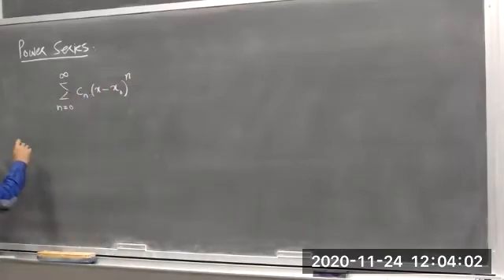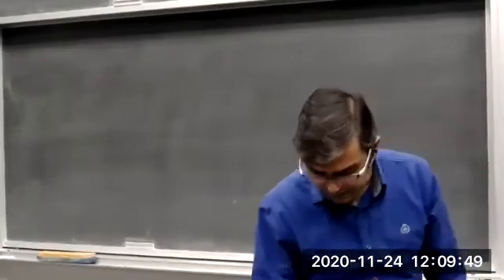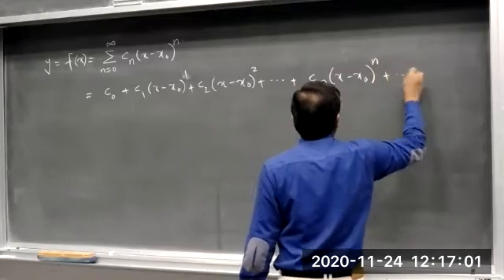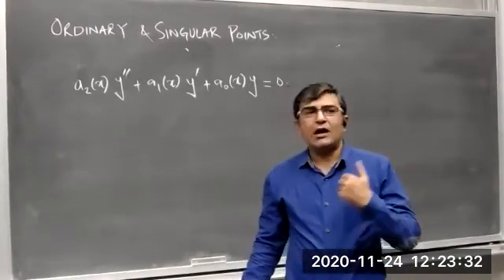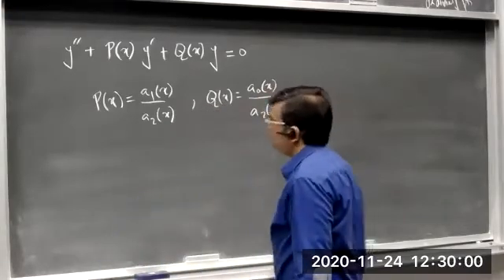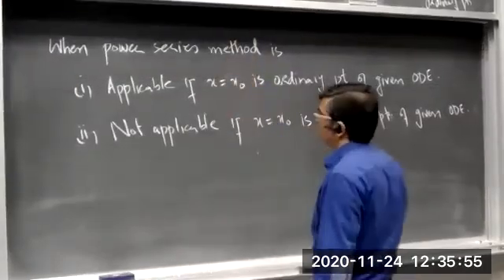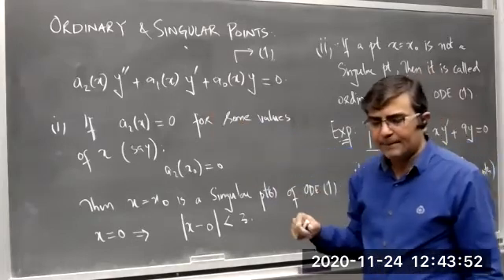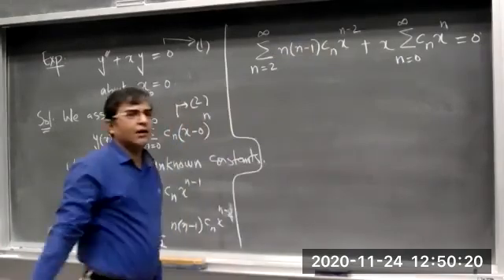MATH210: Lecture - 20: Power Series Method for solving ODEs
I shall explain basic concepts related to power series and power series method to solve Higher order linear homogenous ODEs, particularly second order ODEs.